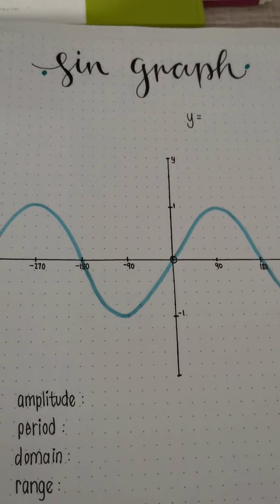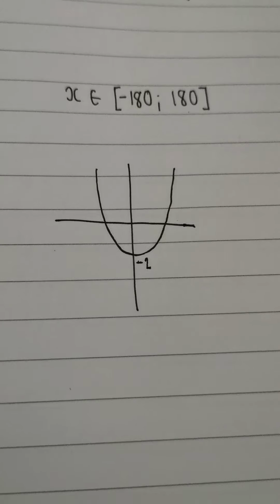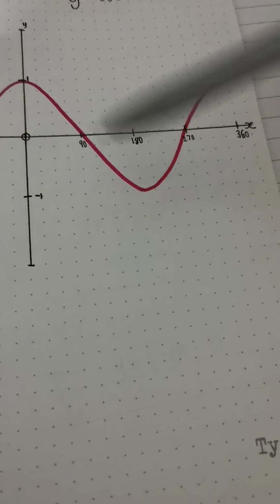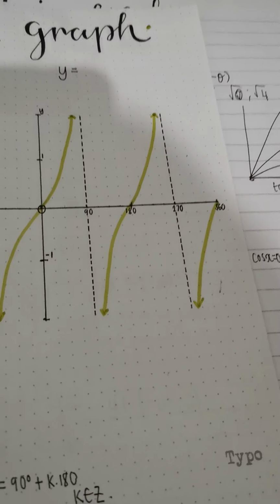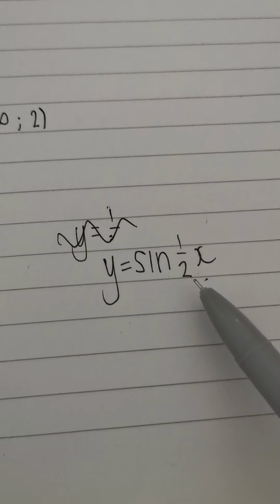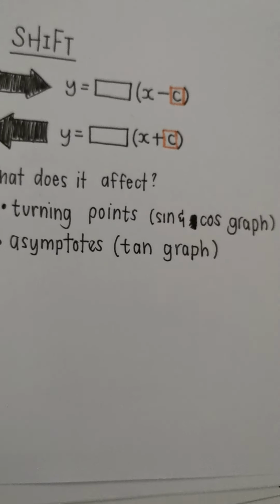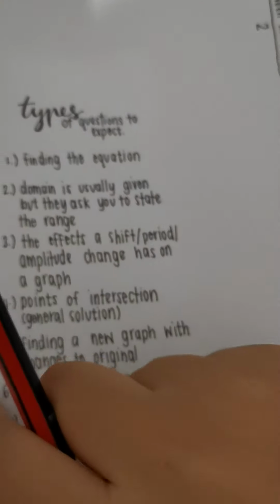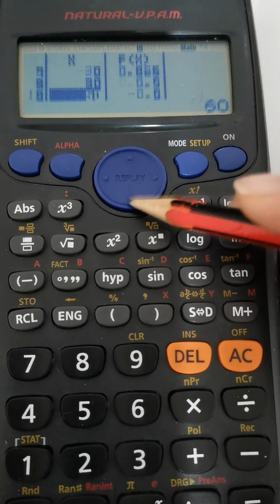Trig Graphs (Grade 11)